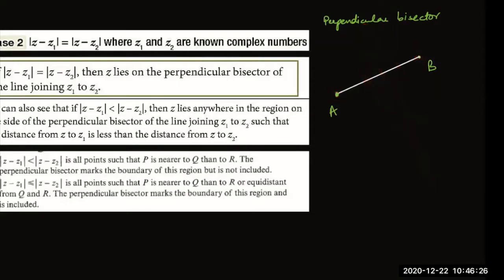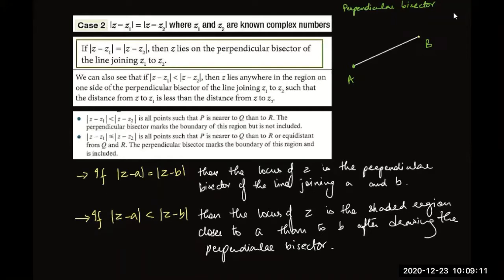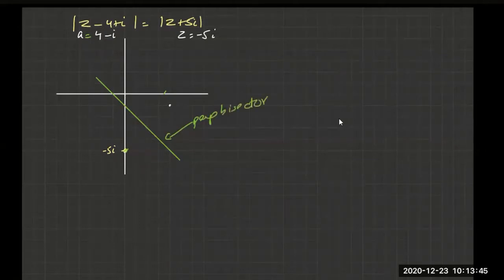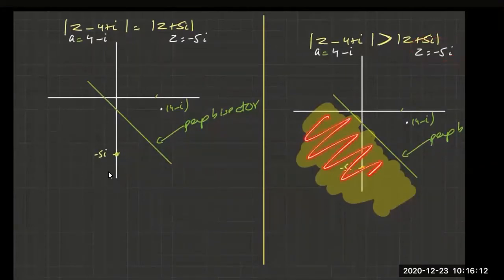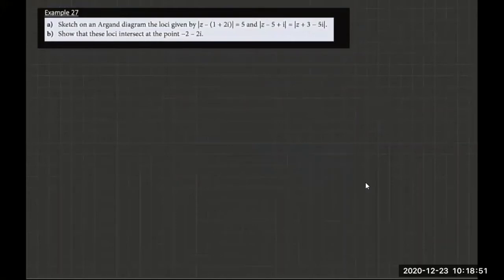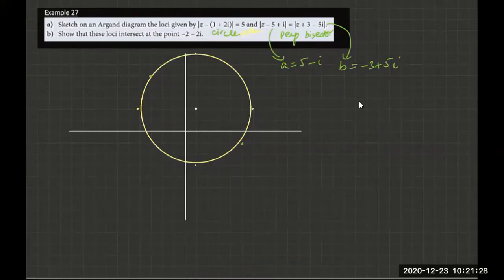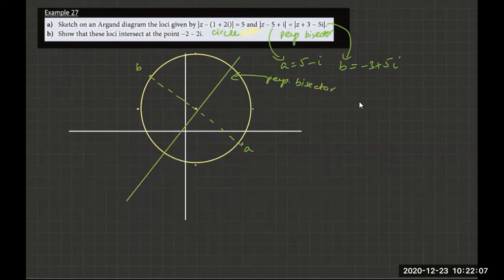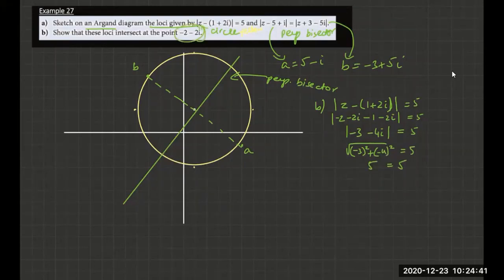Complex Numbers Loci Part 2